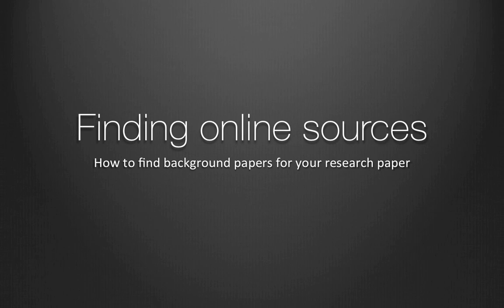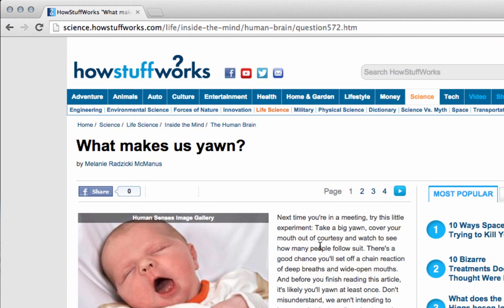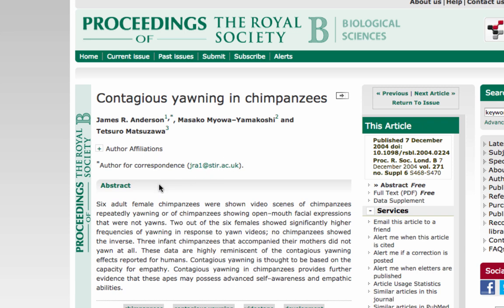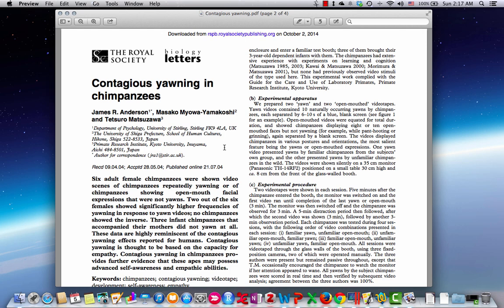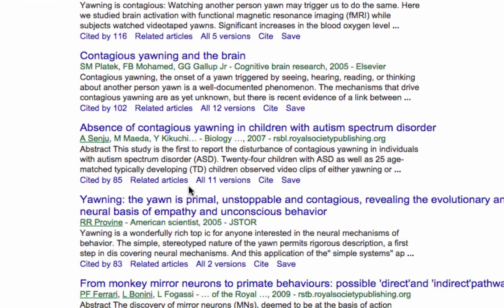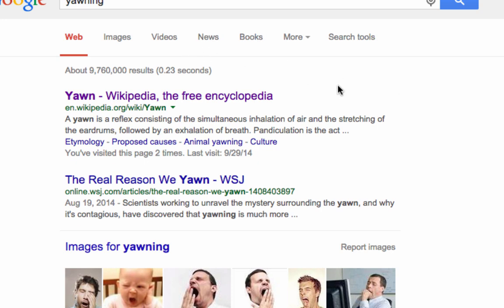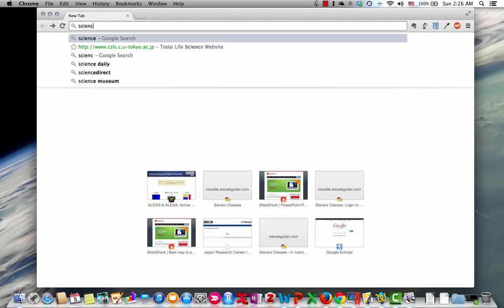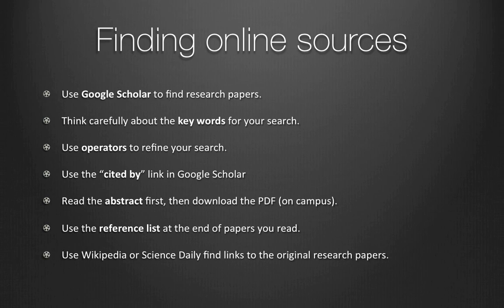Finding online sources for your research paper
This video explains how to use google scholar to find research papers to use as the background of your experiment and as sources in your paper.

Table of Contents:

00:08 - Types of sources
01:45 - Google Scholar
03:10 - Dowloading PDFs
04:10 - Using reference lists
05:25 - Using the "cited by" link
06:20 - Refining your search terms and using operators
07:50 - Using Wikipedia
08:55 - Using Science Daily